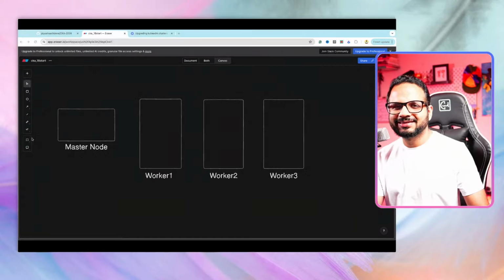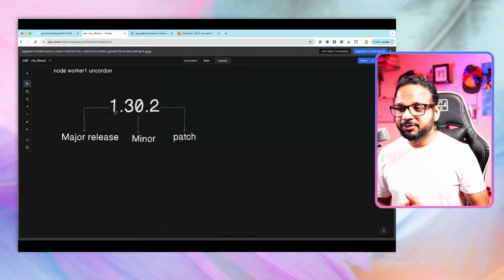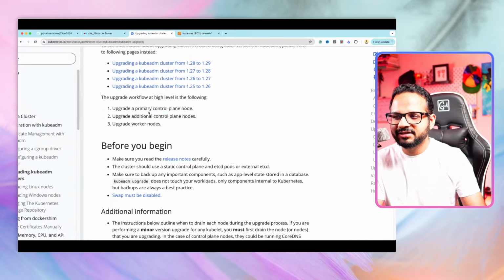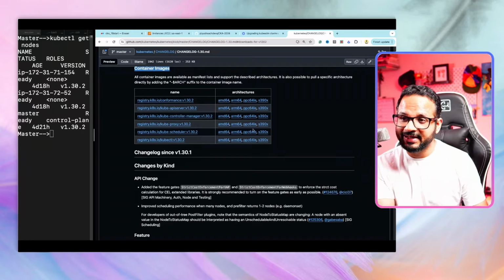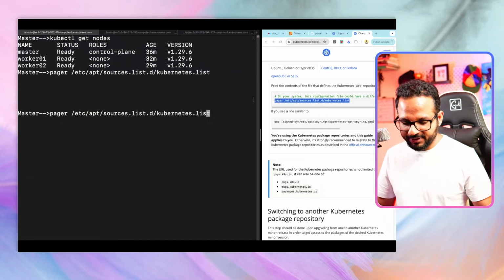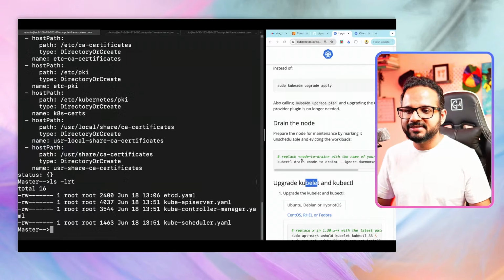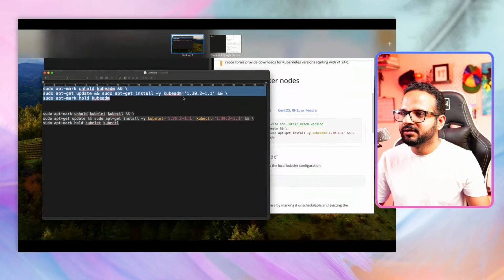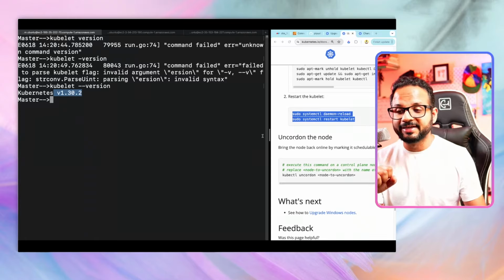Day 34/40 - Step-By-Step Guide To Upgrade a Multi Node Kubernetes Cluster With Kubeadm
Step-By-Step Guide To Upgrade a Multi Node Kubernetes Cluster With Kubeadm
Welcome to Day 34/40 of Certified Kubernetes Administrator (CKA) series 2024! In this video, we will understand everything about Kubernetes releases and how to upgrade a multi-node Kubernetes cluster from one version to another using Kubeadm.